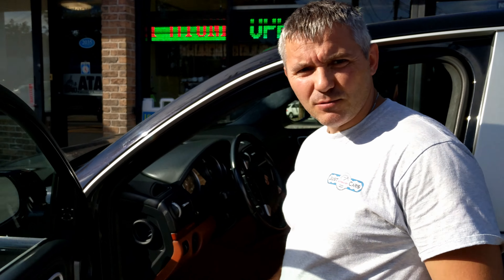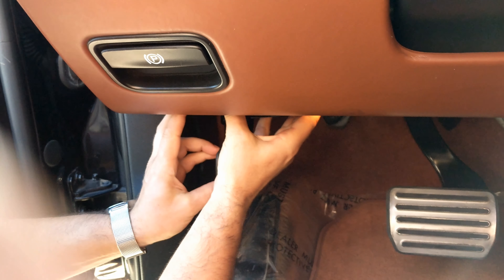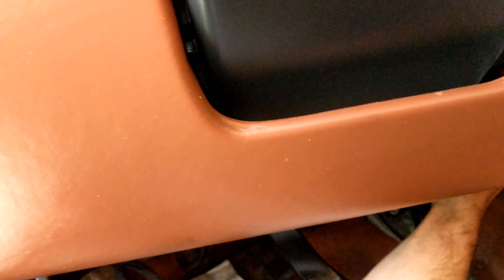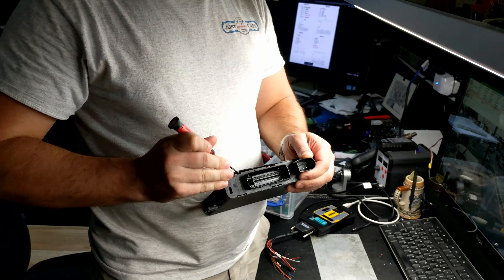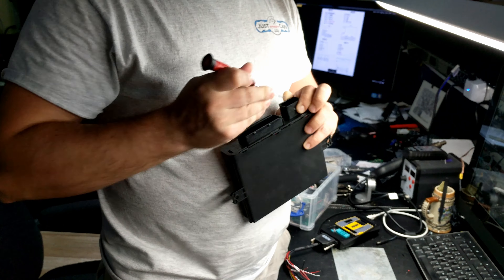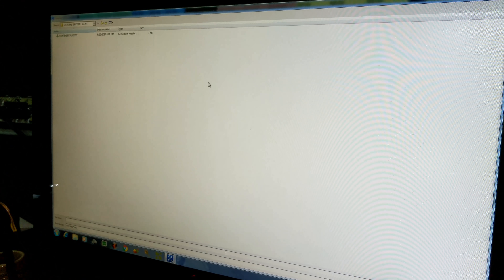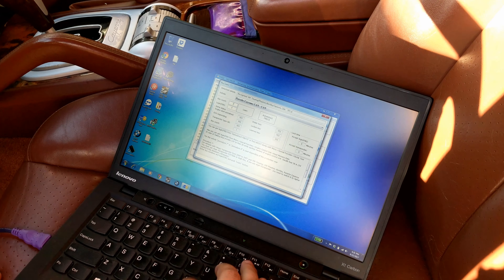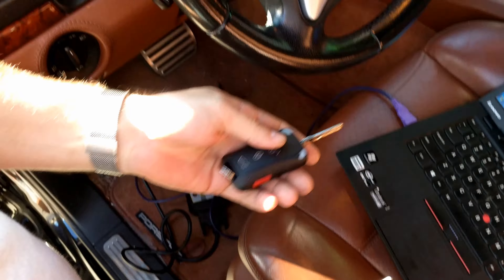Porsche Cayenne Continental Key Programming Procedure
2007 Porsche Cayenne Key Programming Procedure
Continental Module